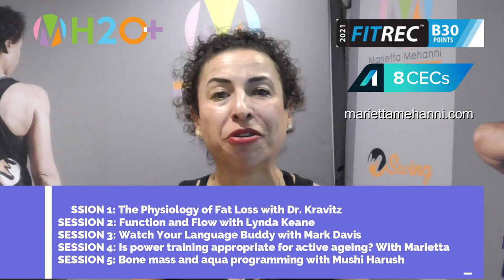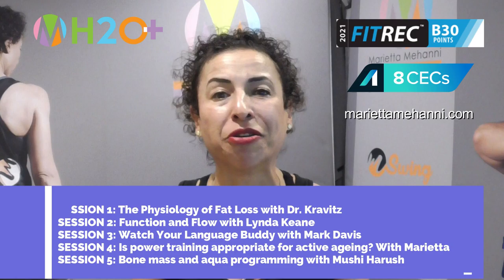H2O+ Conference 28th Nov 2021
Workshop info:
📆 Sun 28th November 2021
🕰 9.00am-4.00pm AEDT.
💻 LIVE VIRTUAL workshop - access via zoom
💵 $180
SESSION 1: The Physiology of Fat Loss with Dr. Kravitz

Join Dr. Kravitz in one of the most comprehensive lectures ever explaining the detailed physiological and metabolic aspects of fat metabolism, caloric expenditure and fat loss. Participants will learn, from a cellular perspective the newest research on the hormonal regulation of lipolysis during exercise, the effect of exercise on lipolysis, the effect of exercise on fat oxidation, effective exercises intensities for fat loss, and strategies to enhance caloric expenditure with exercise. TEN (yes, 10) groundbreaking exercise programs that maximize caloric expenditure and fat metabolism will be presented. A must attend lecture for aquatic instructors, personal trainers and fitness professionals who wish to understand and apply the physiology of fat metabolism for their clients.

SESSION 2: Function and Flow with Lynda Keane

Fascial and how to move it, from self release to group exercise, how to release adhesions and create optimal movement. A workshop that recognises fascias relationship with trauma, looking at the structure and relationship of the myofascial web, posture and trauma. In the practical we will ascertain movement patterns proven to release tension and increase non restricted movement. Learn to design  exercises that target specific fascial lines.

SESSION 3: Watch Your Language Buddy with Mark Davis

'Are you OK? Make sure you back off if you feel any pain. Does that hurt? Pull back, that looks sore!' As instructors we are naturally caring and empathetic people. But what if the words that you use when you are managing a client who is dealing with something painful are potentially doing more harm than good? Are people allowed to exercise in pain? What advice can you give a client with identified pain issues who turns up for your session? In this provocative talk Mark will explore the power of words as drivers or attenuators of your client’s pain experience. You will learn how an adjustment to the words that you use can dramatically improve the benefits that a client gets out of your session and take them from “can’t do” to “can do”.

SESSION 4: Is power training appropriate for active ageing? With Marietta Mehanni

A number of risks increase for ageing adults and that's because not only does evidence show that older adults experience delays in cognitive processing speed due to deterioration of the hippocampus area within the brain generally—impacting memory and spatial orientation skills; they also see measurable decline in function. But what can be done is simple: engage in power training! This session will explore a simple class format that's backed by research, using the safe environment of water to perform power training. This type of workout is excellent for combating age-related slowly and can be done in either shallow or deep water.

SESSION 5: Bone mass and aqua programming with Mushi Harush

BMD (Bone mineral density) is a crucial consideration when programming fitness for the older demographic. Join Mushi to investigate bone density and conditions relating to loss of bone mass. Explore how we can create effective workouts in the water that can improve and increase BMD. This session will offer you moves, programming & sequencing that you can apply right away!